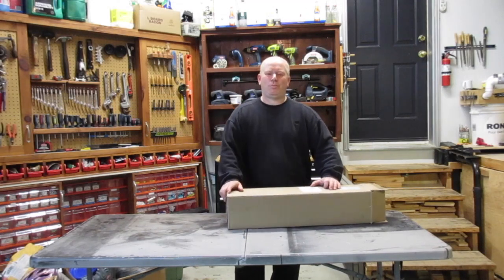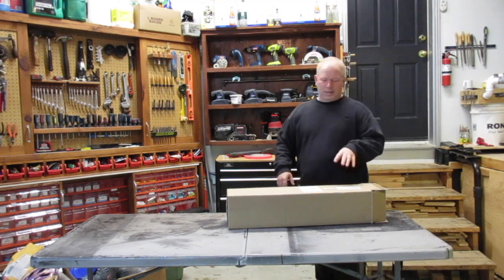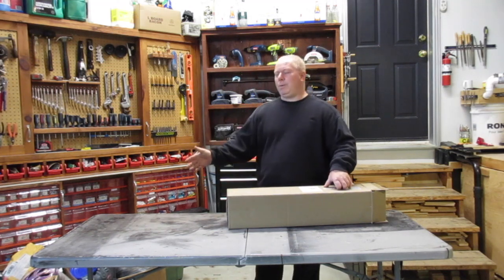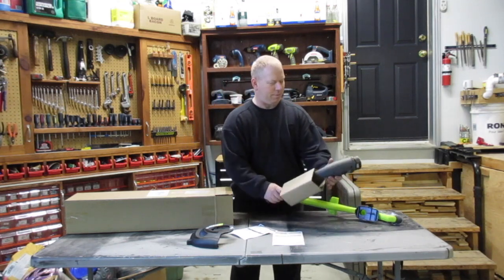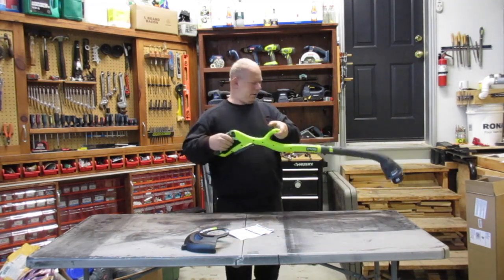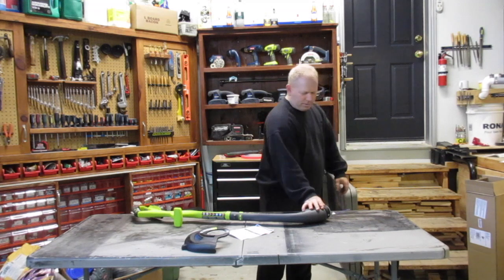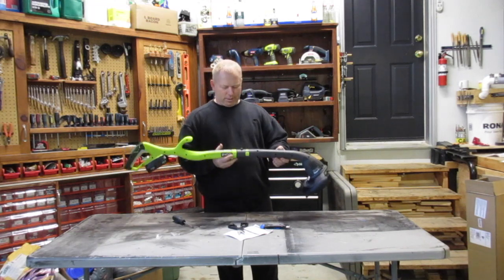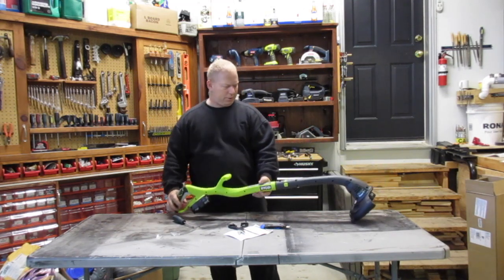Ryobi 18V ONE+ Cordless String Trimmer - Product Review